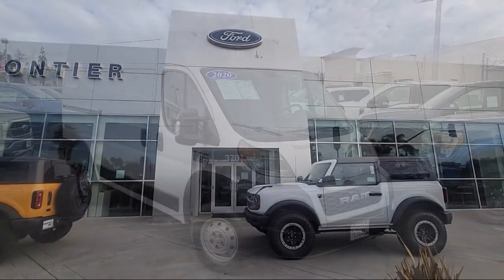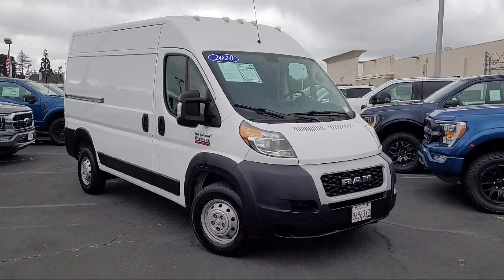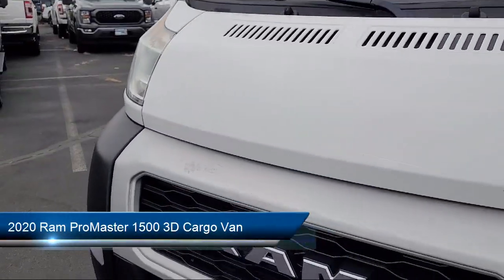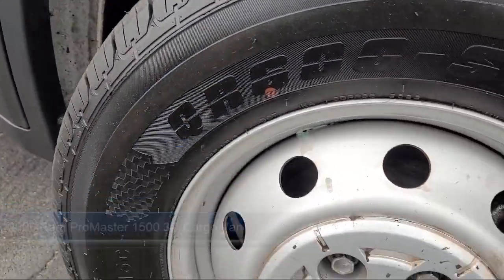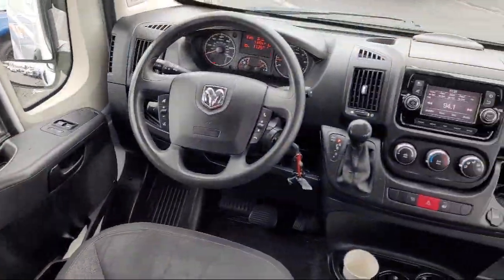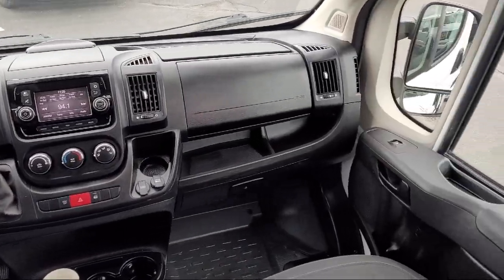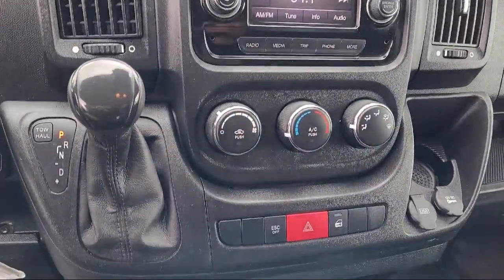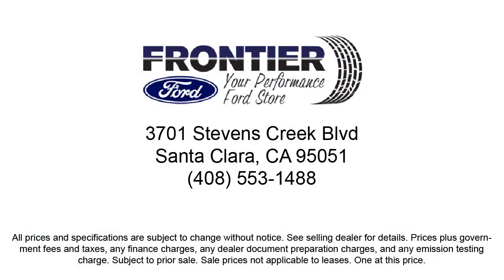2020 Ram ProMaster 1500 3D Cargo Van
2020 Ram ProMaster 1500 3D Cargo Van - Stock Number: LE111558 - VIN: 3C6TRVBG5LE111558.

Frontier Ford
3701 Stevens Creek Boulevard